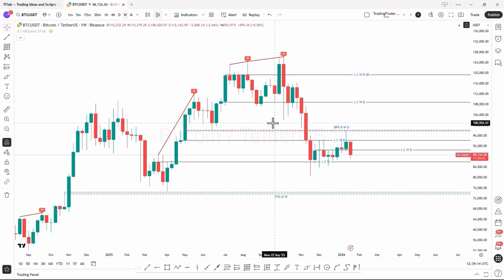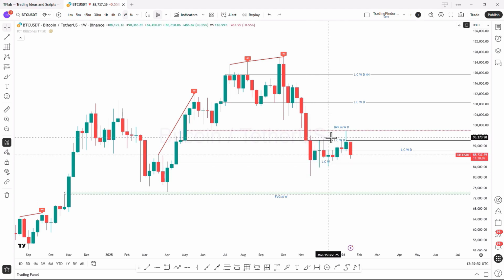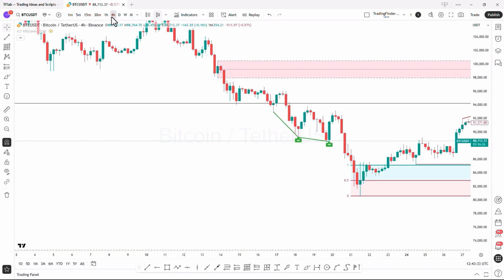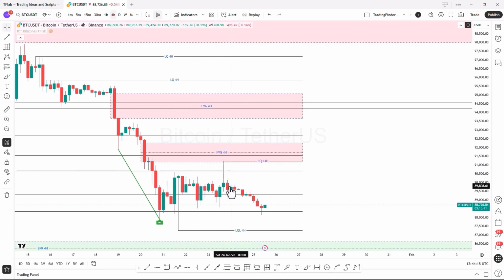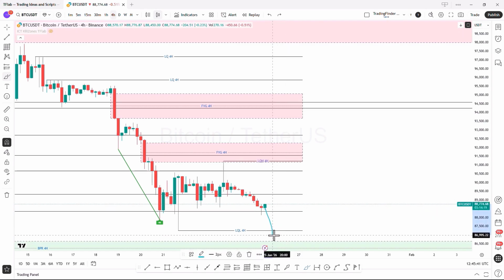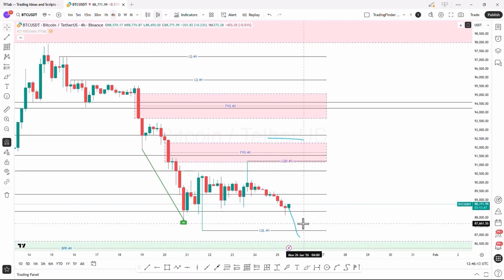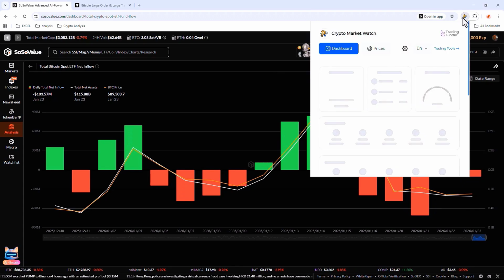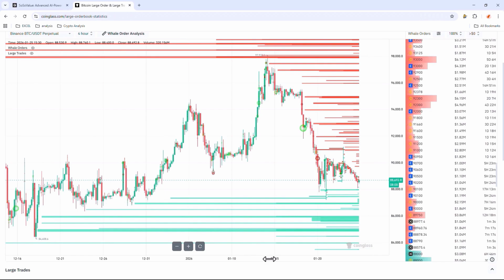📉 BTC Market Analysis | BTC Declines Amid Profit-Taking Pressure [TradingFinder]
🔍 Bitcoin experiences a pullback as traders take profits, leading to cautious price movements amid broader market uncertainty.

📉 Market Analysis
The current market sentiment for Bitcoin indicates a predominantly bearish outlook, as reflected in a fear index of 34. This suggests traders should be cautious and consider strategies to mitigate risks in a declining market. Recent withdrawals from ETFs, totaling $13 million in just one day, further highlight the growing fear within the crypto space.

📊 Trading Strategy
As Bitcoin enters a potential bullish phase after consolidating within the BPR zone, traders should actively watch for opportunities to collect buy-side liquidity. Effective trading strategies can capitalize on this momentum, specifically targeting sell positions at rejection block areas for profit.

00:00 Intro
00:12 Bearish market bias
00:43 Bullish breakout trigger
00:50 Bearish breakdown risk
02:43 SFP sell setup
04:58 Key support zone
06:35 Upside recovery targets
07:01 ETF capital outflows
07:20 Fear sentiment reading
07:45 Whale sell pressure
08:14 Liquidity-based buy
08:24 Whale buy zone
09:06 Intraday sell area